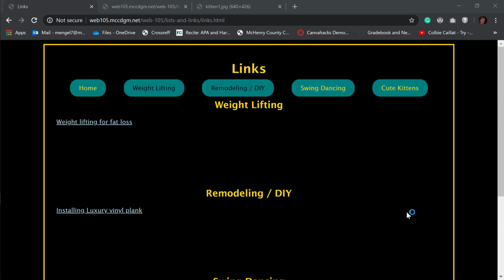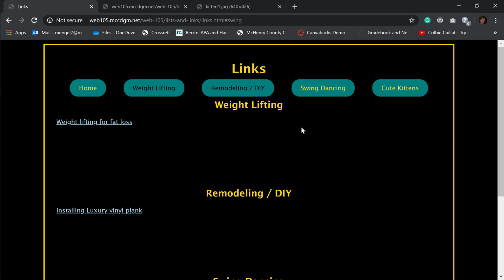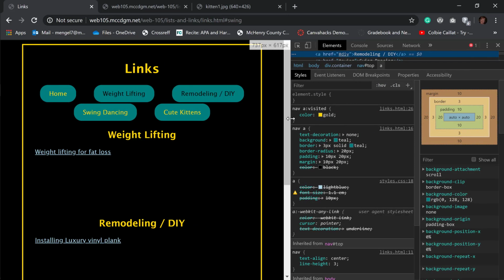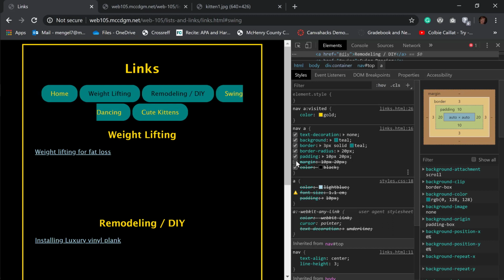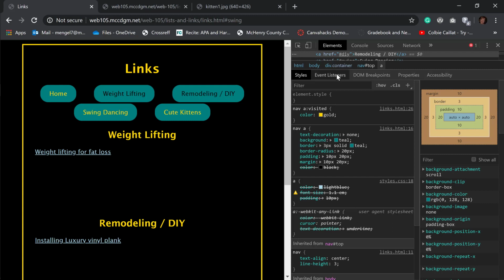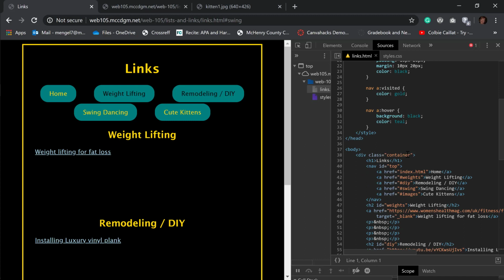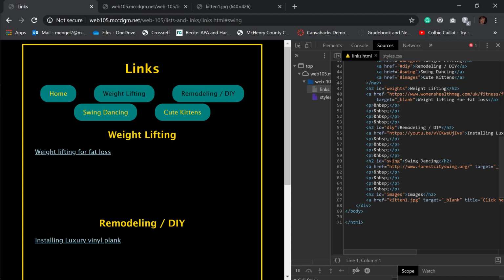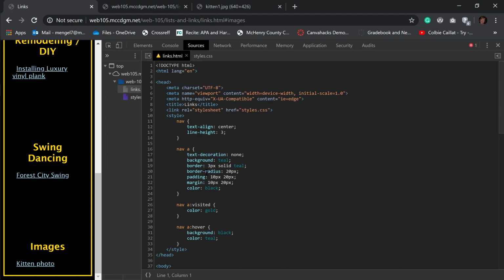Web 105 Lists and Links step 6